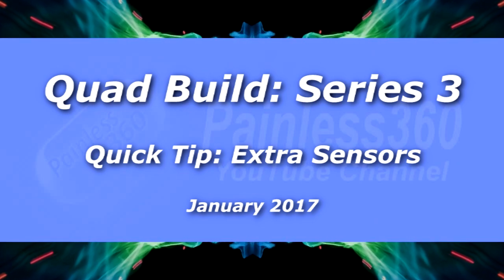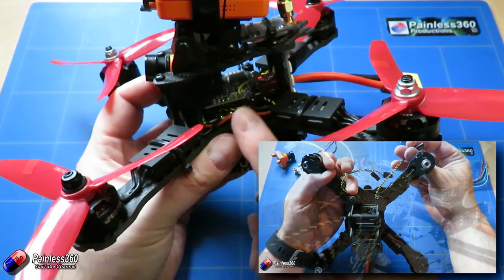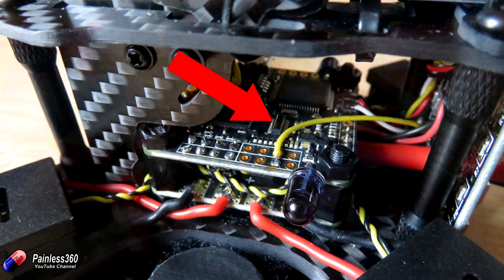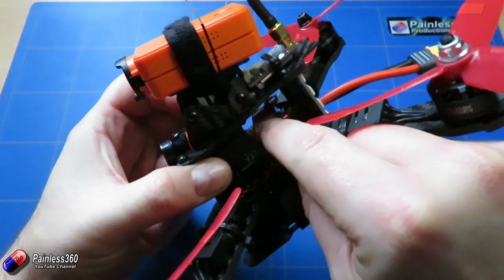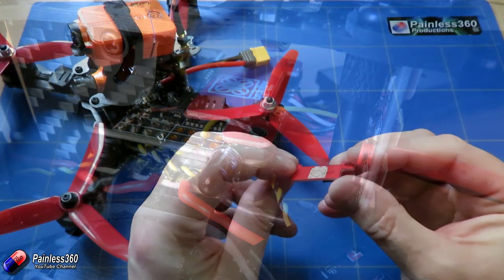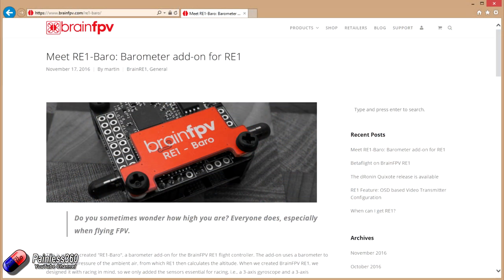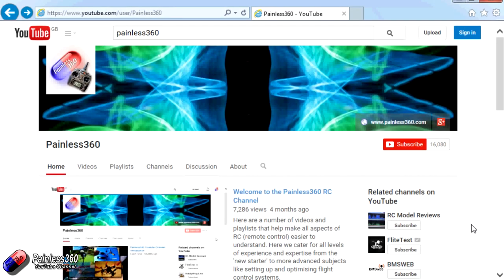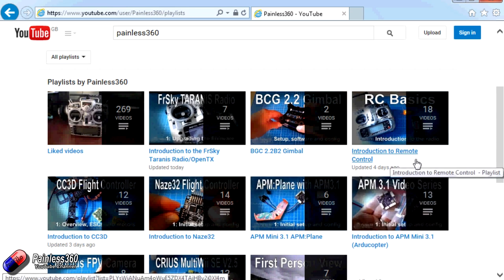(6/7) Quad Build Series 3 - Quick Tip: The Barometer you can add to the BrainFPV RE1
Happy flying!